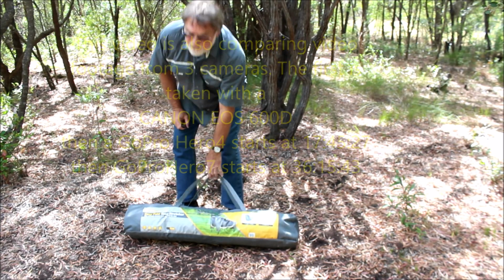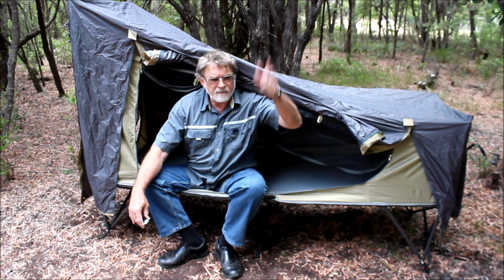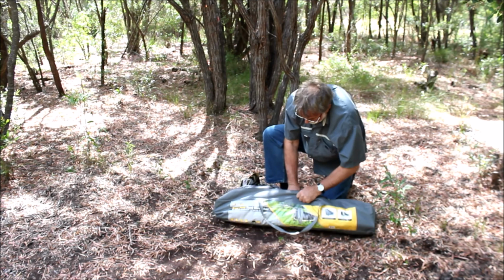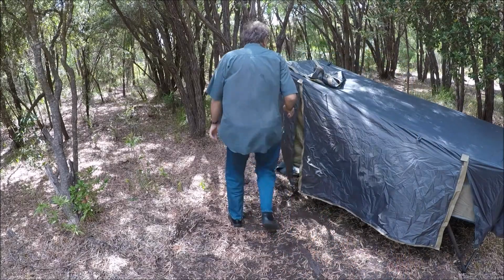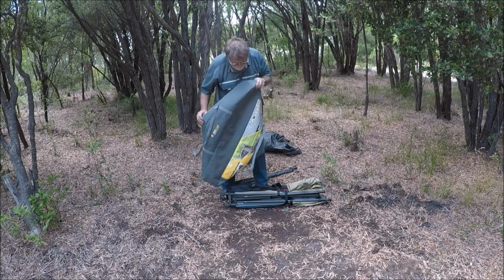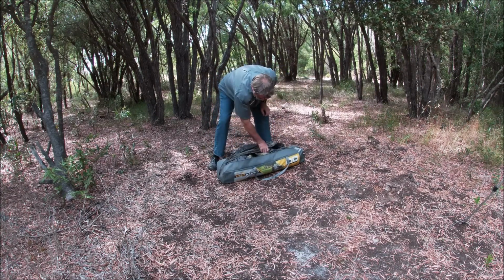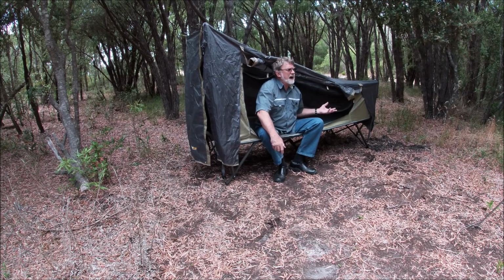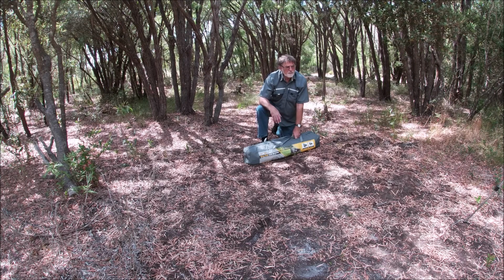Oztent stretcher tent set up & takedown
A demonstration of OZTENT stretcher tent being erected & taken down. I also used 3 cameras to film this to compare the respective picture & sound quality of each under exactly the same conditions. The cameras are a CANON EOS 600D, GoPro Hero 4 Black & a GoPro Hero 7 Silver.
Hero 4 starts at 17:45 minutes & Hero7 starts at 36:15.